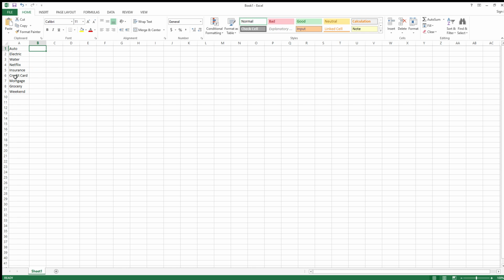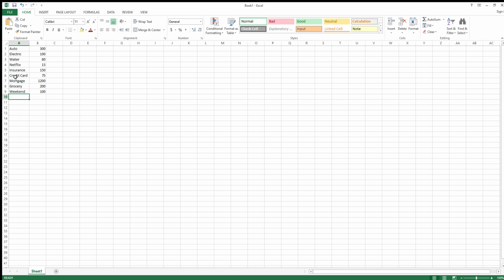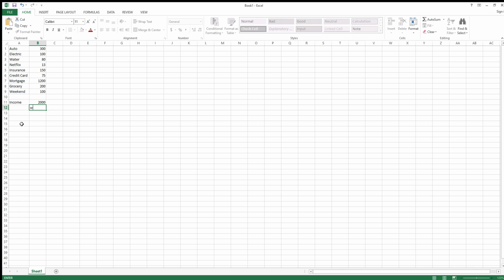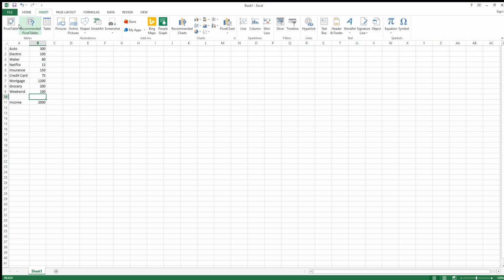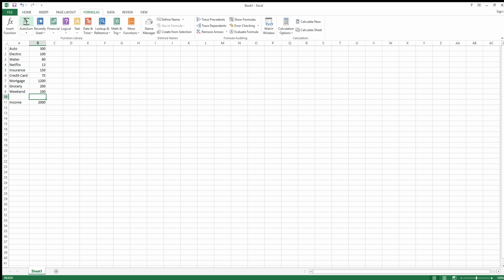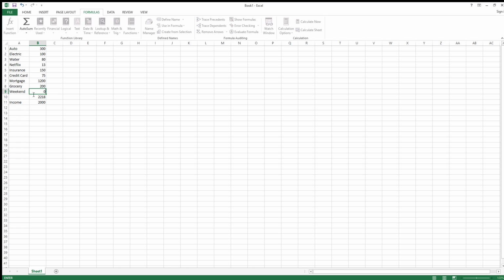Creating a very simple budget on Excel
I used Excel 2013 to show you how to make simple budget for a small number of bills. There are a lot more complex Excel spreadsheets you can make to keep track of your spending, but I wanted to start off with one that is very basic.